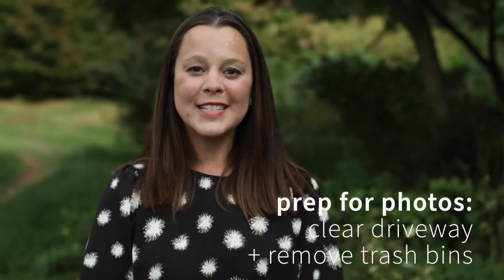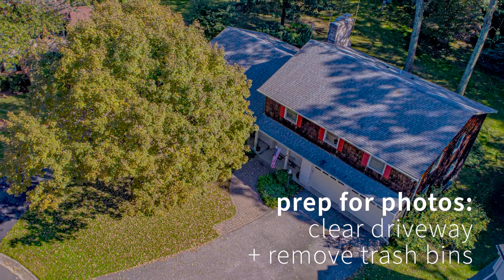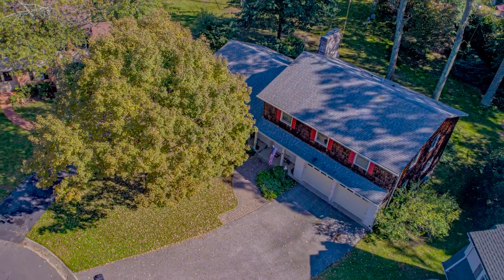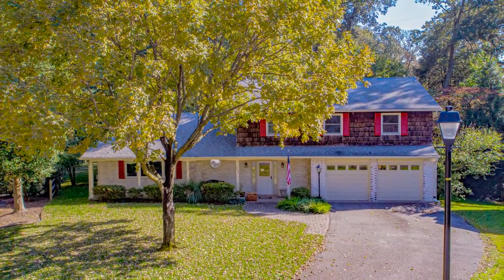Fall Staging Tips | We make your home the best on the block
staged. styled. sold.

When you partner with us to sell a house, you partner with a team of specialized experts dedicated to making your house stand out from the competition.  In addition to your trusted Lucido realtor, our in-house staging team comprised of Accredited Staging Professionals (ASP®), professional photographers and videographers, in-house marketing department, and in-house client services team make the process of listing and selling your house as seamless as possible.

According to the International Association of Home Staging Professionals, 95% of staged homes sell in 11 days or less and for 17% more money. Because staged homes are proven to sell faster and for more money, we provide a complimentary staging consultation as part of our pre-marketing process to help you stage your home to sell. It is important to understand that the way you live in your home and the way you market and sell your home are two different things.

You never get a second chance to make a first impression to buyers.